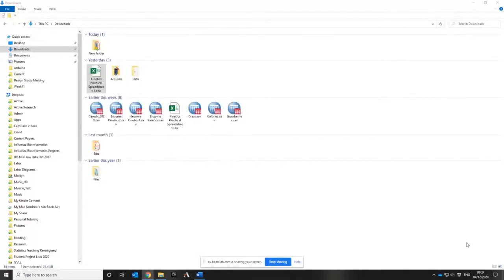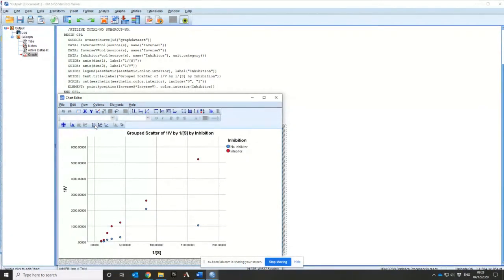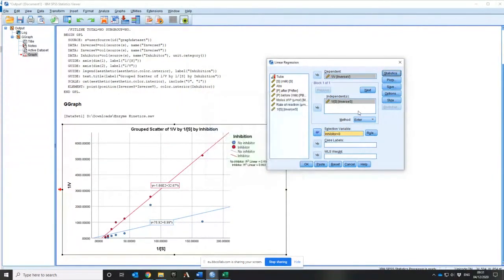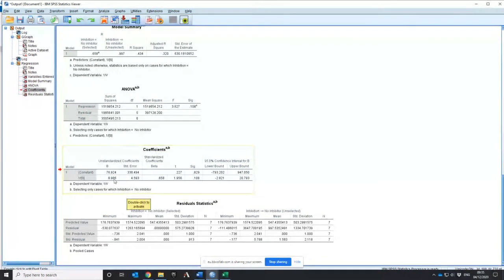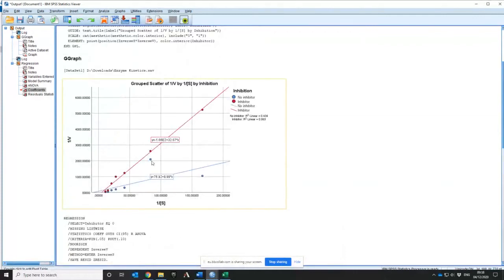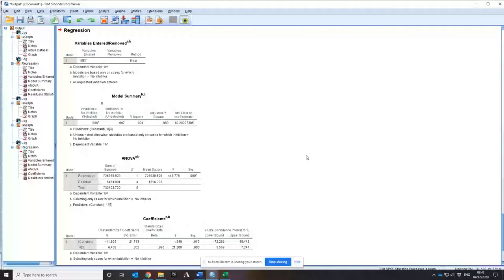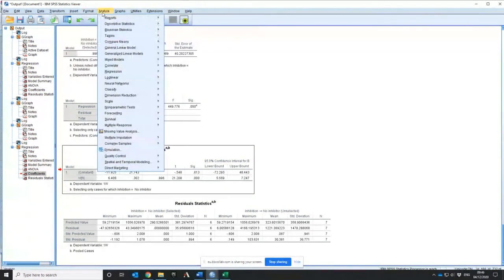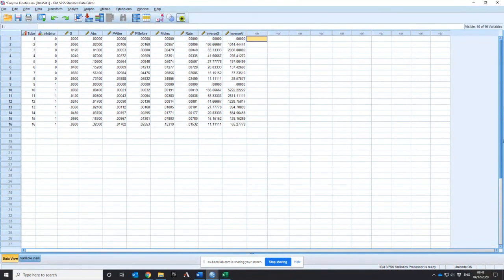Using SPSS with Enzyme Kinetics Data